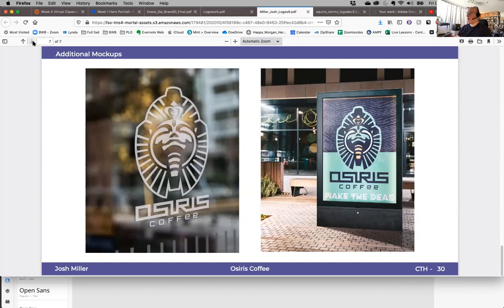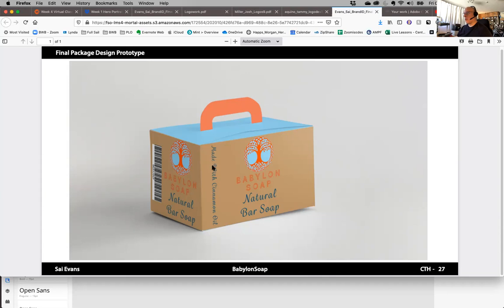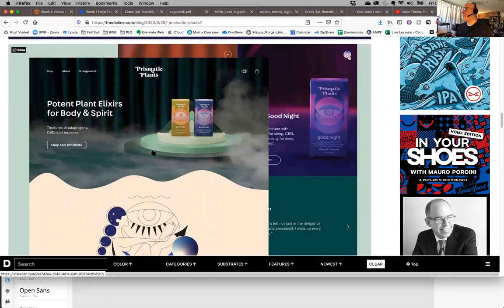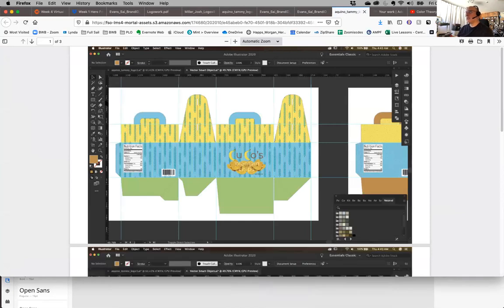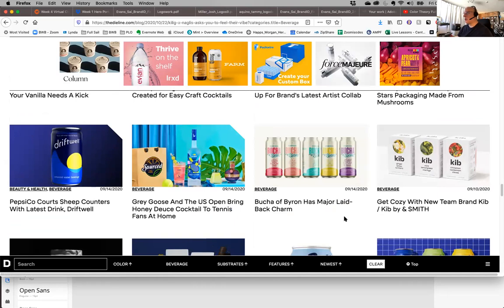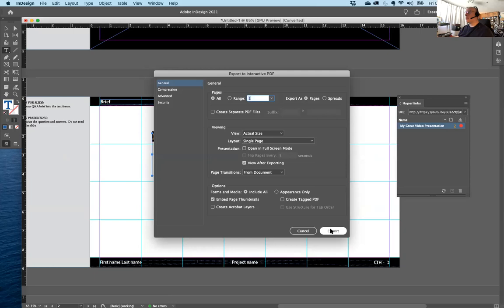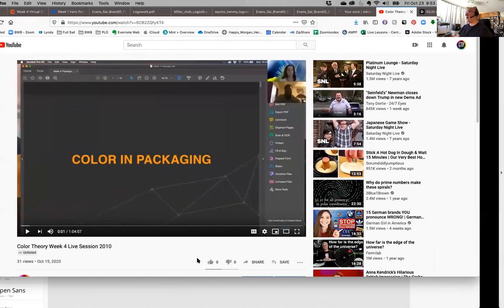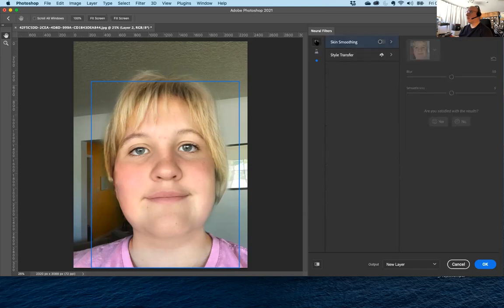Color Theory Virtual Classroom 10/23/20